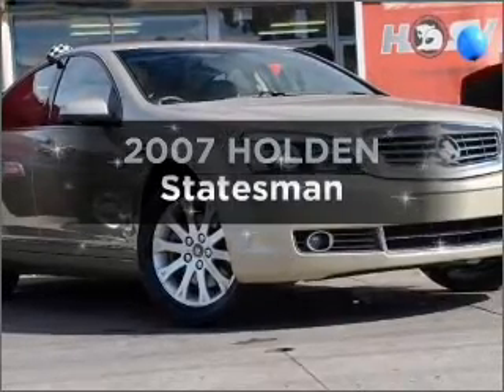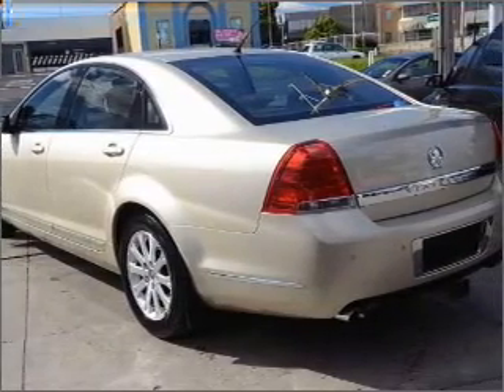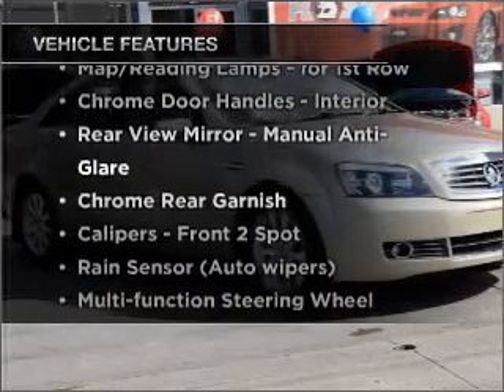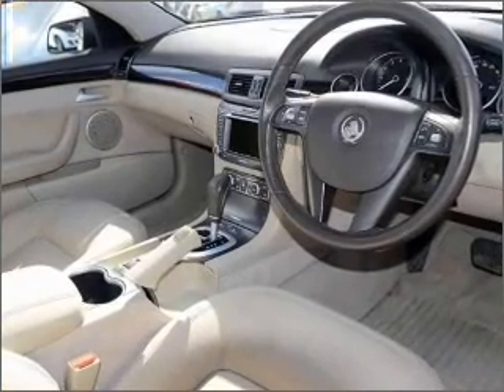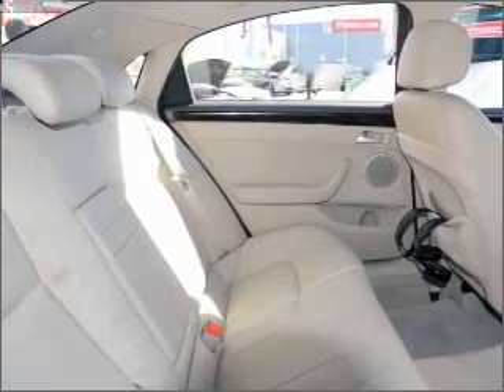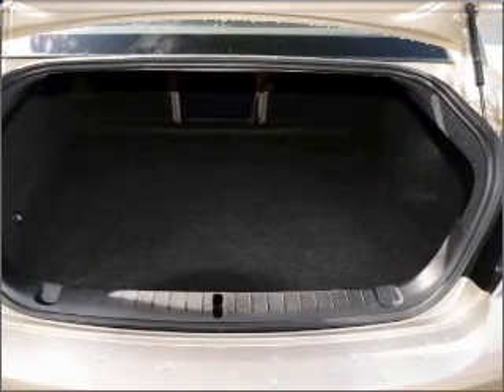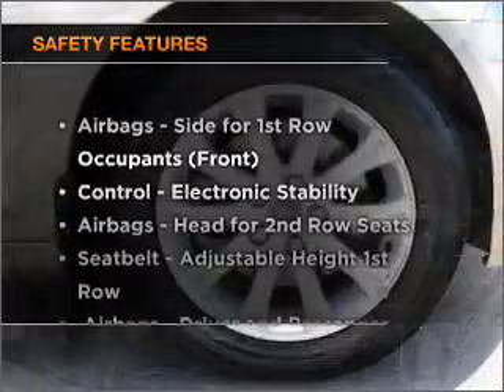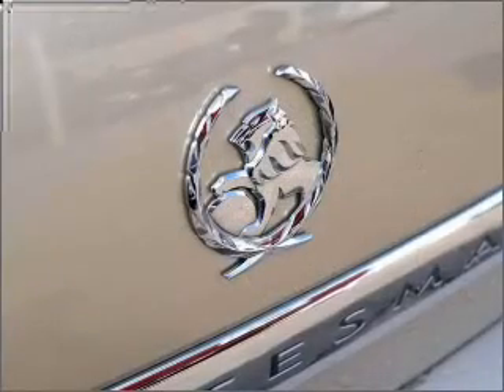2007 HOLDEN Statesman - Cheltenham VIC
2007 HOLDEN Statesman 6 litre Sports Automatic Sedan SANDSTORM Exterior.